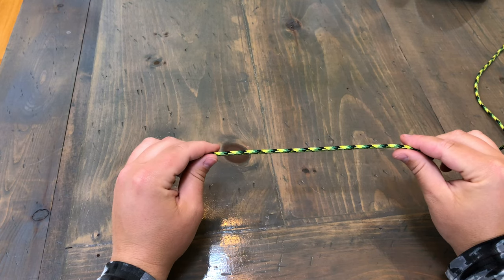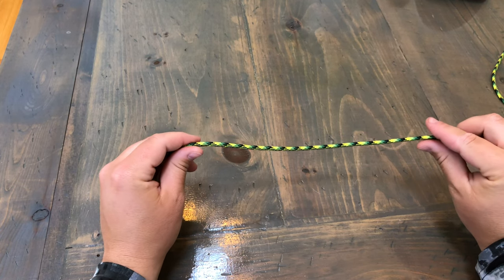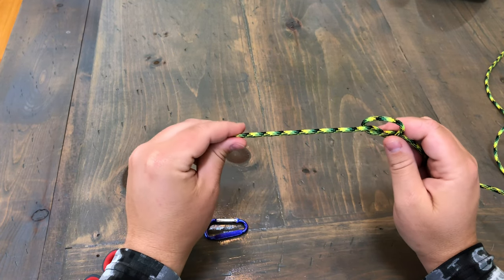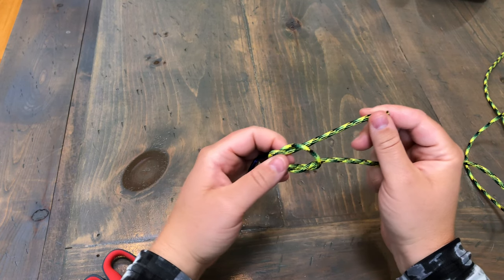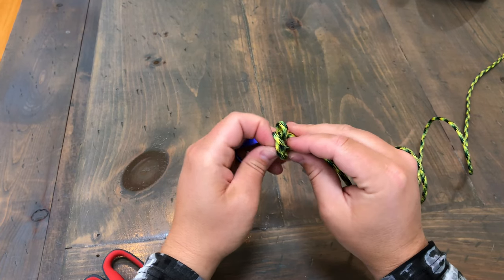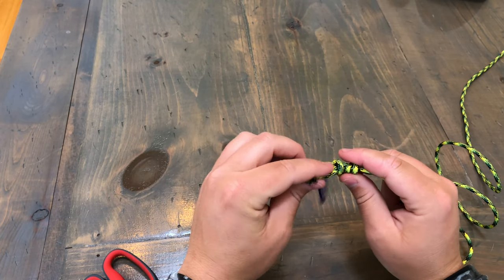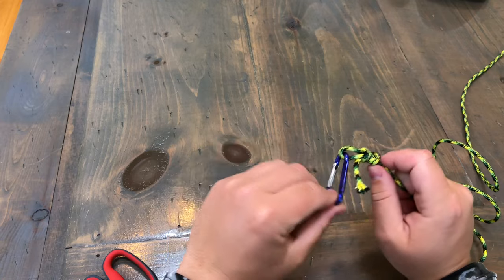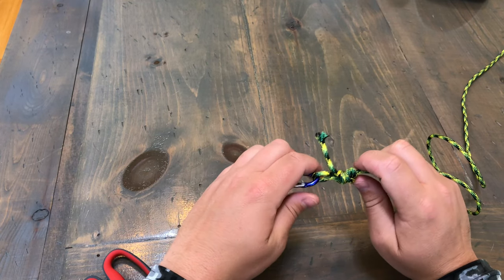How to Tie One of the BEST FISHING KNOTS for Artificial Lures - The Loop Knot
This Loop Knot is my favorite knot to tie to get the best action out of your lure. It is one of strongest and most reliable knots and it is quick and easy to tie.